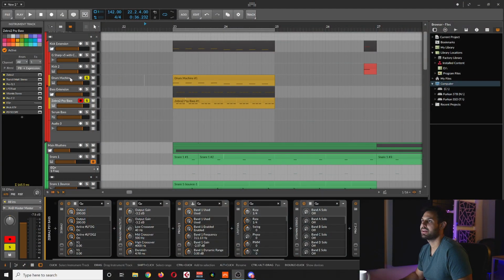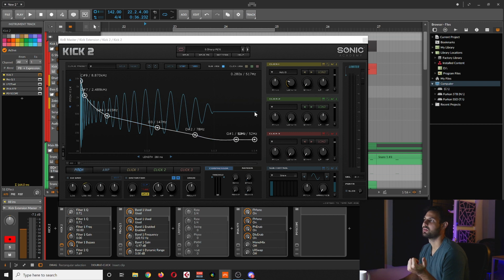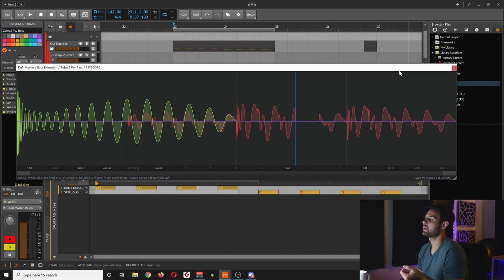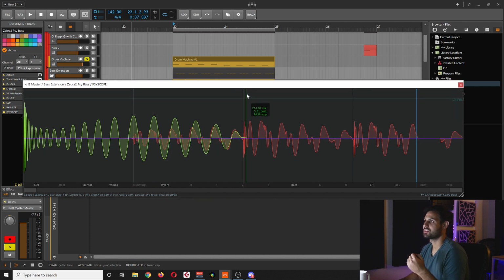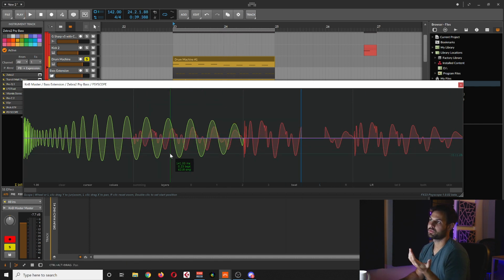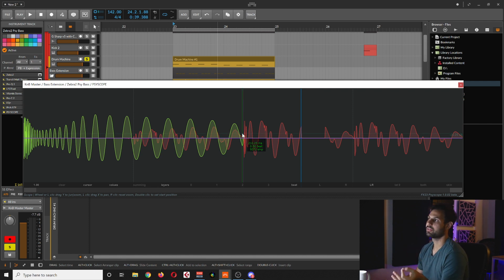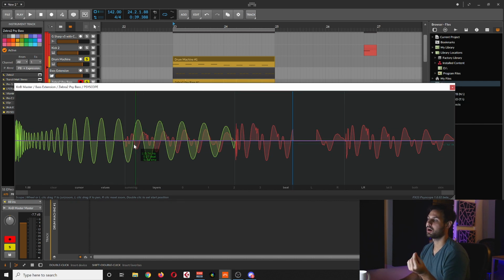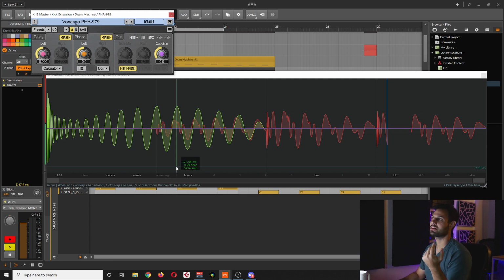Psytrance Kick & Bass Phase Alignment - Is It a MUST?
Hi all,

I wanted to open up a can of worms with this video. I have been watching and hearing different ideas surrounding kicks being in tune and in absolute phase with our bass.

In this video, I am sharing my 2 cents about the subject and looking forward to hearing your ideas on this in the comments section. What do you guys think? Let's talk about it!